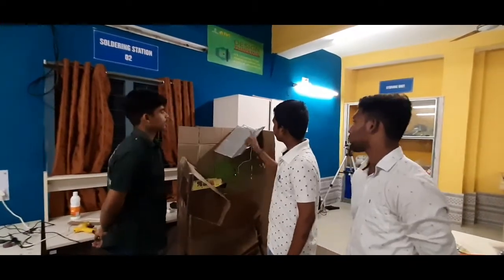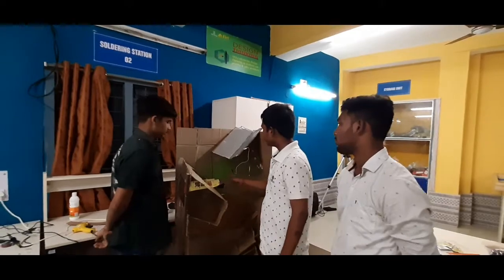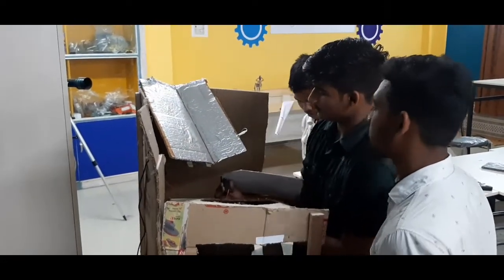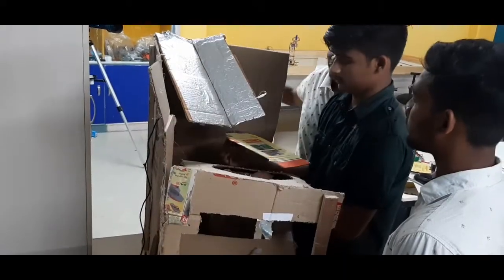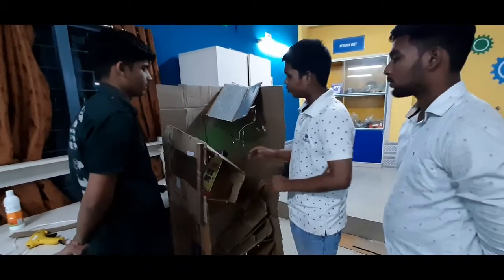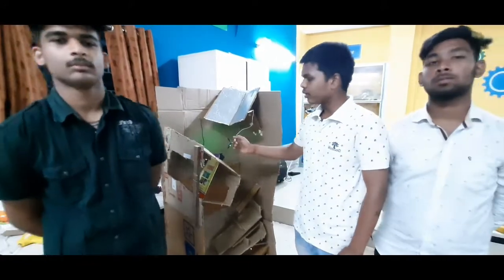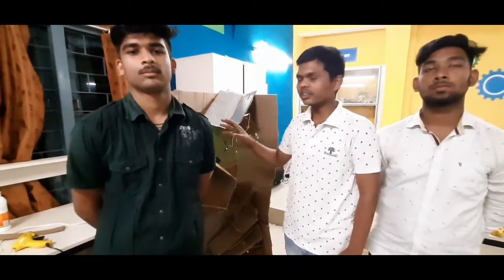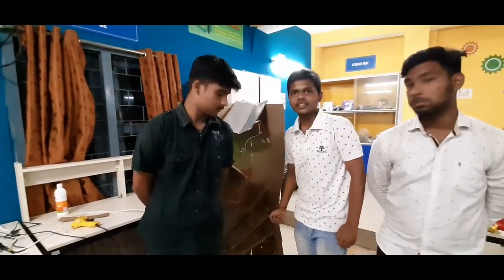Smart Waste Segregator | ATL marathon | S.A.I.E.R.C RGP